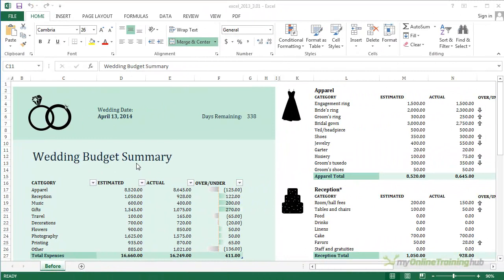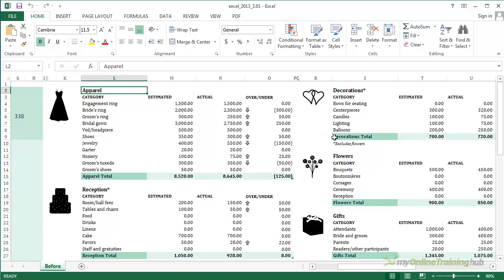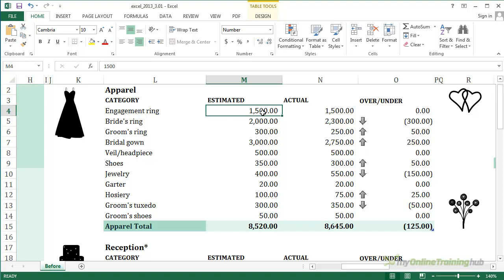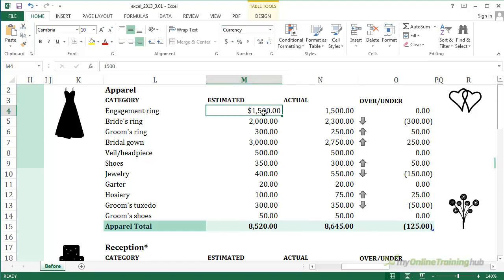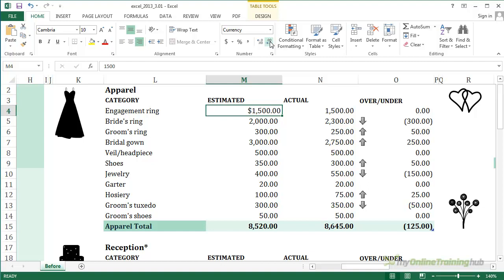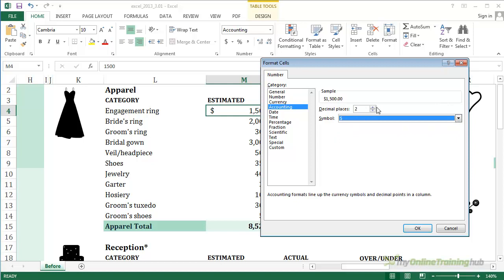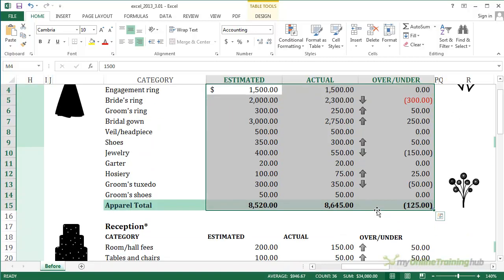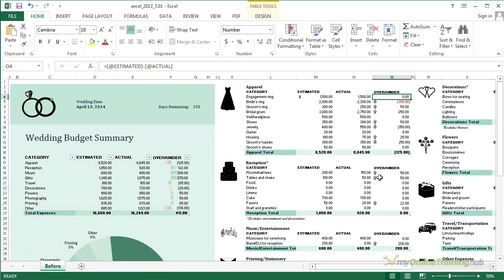MS Excel 2013: Currency Format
Currency Format in MS Excel 2013